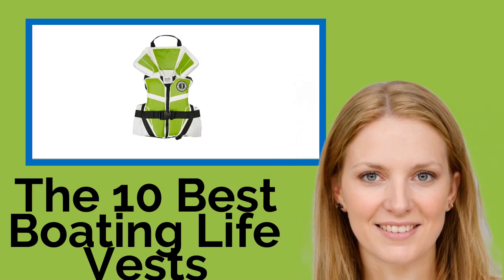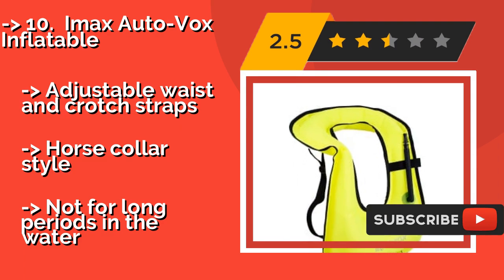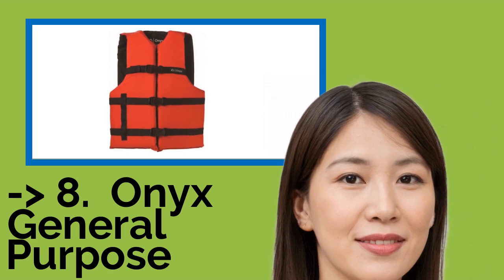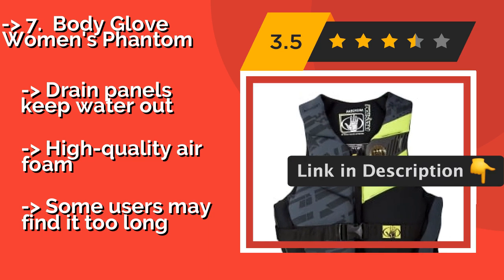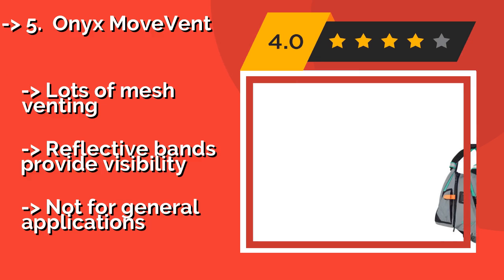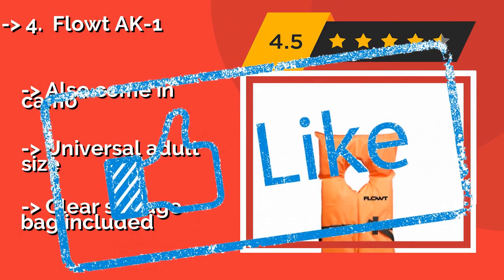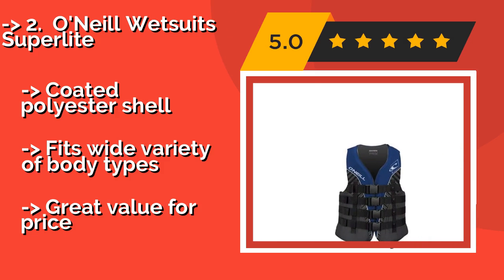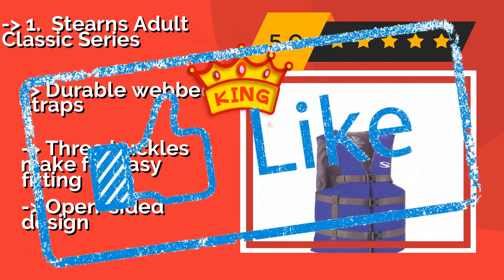👉 The 10 Best Boating Life Vests 2020 (Review Guide)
After 100's of customers and editors reviews of Best Boating Life Vests, we have finalised these Best 10 products:

👉 1 Stearns Adult Classic Series
👉 2 O'Neill Wetsuits Superlite
👉 3 NRS Chinook PFD
👉 4 Flowt AK-1
👉 5 Onyx MoveVent
👉 6 Mustang Survival Lil' Legends
👉 7 Body Glove Women's Phantom
👉 8 Onyx General Purpose
👉 9 Stohlquist Women's Flo
👉 10 Imax Auto-Vox Inflatable